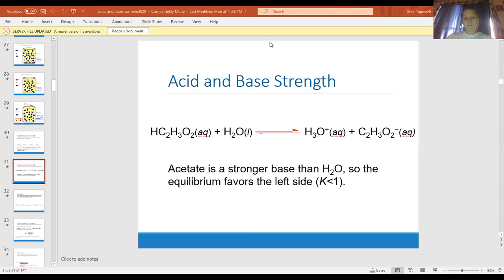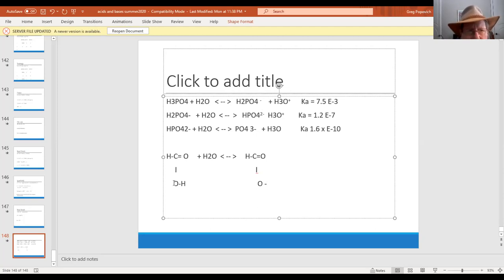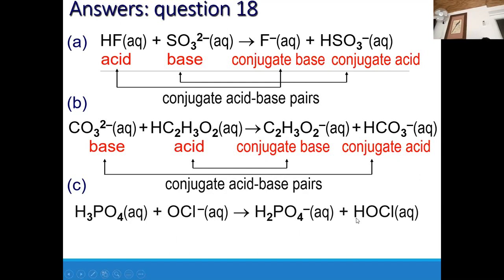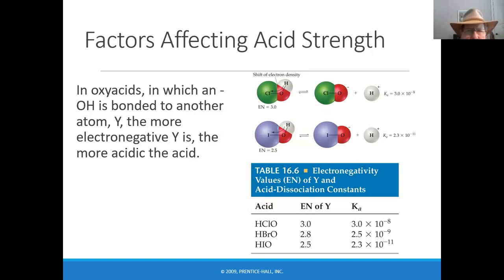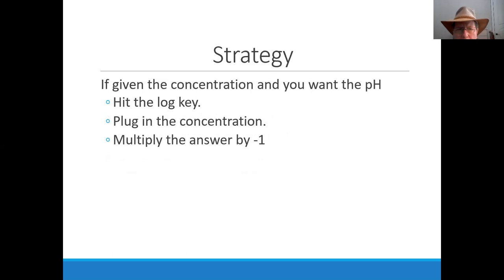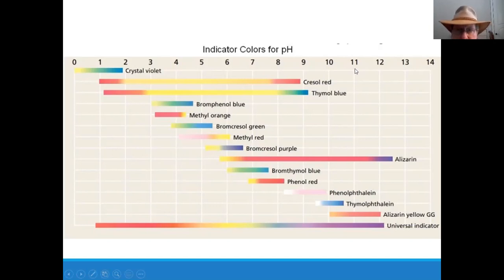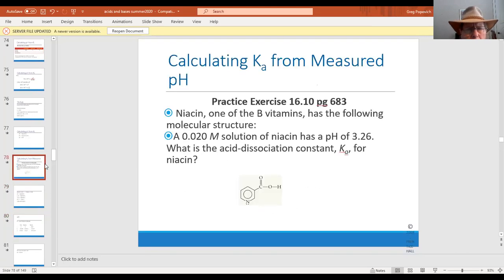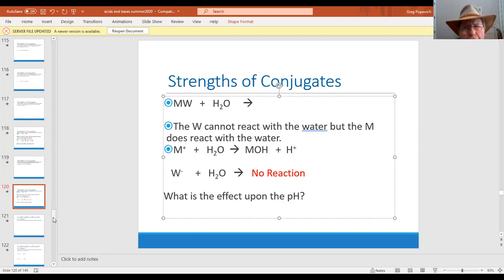June 17 Summer 2021 HCC 2046 lecture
Acid/ Bases Conjugate acids and Bases, strengths, pH, ICE problem
Important hard problem Using Kb to determine concentrations of acids and using Ka to determine concentrations of bases.